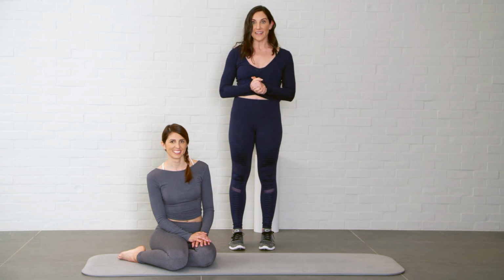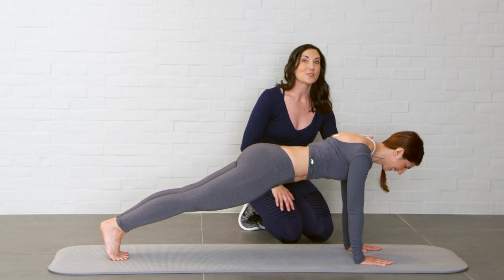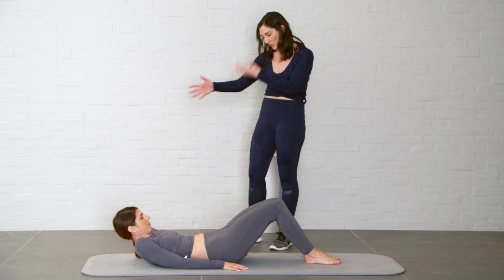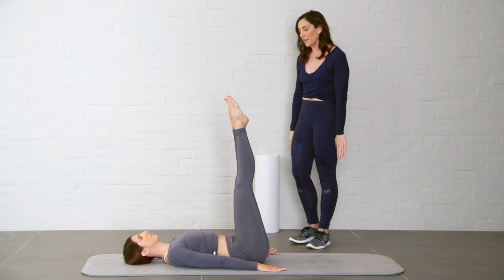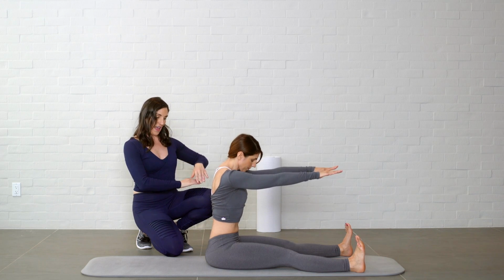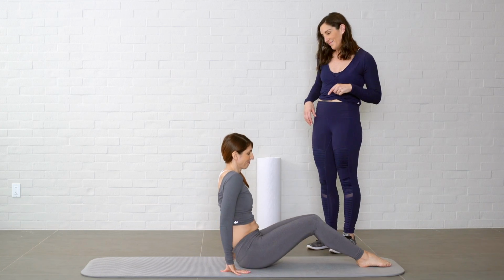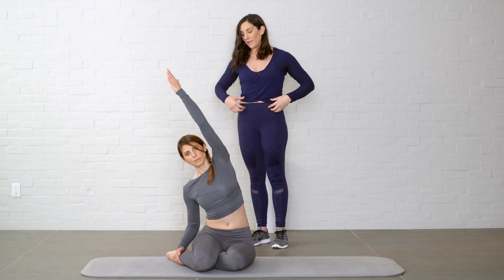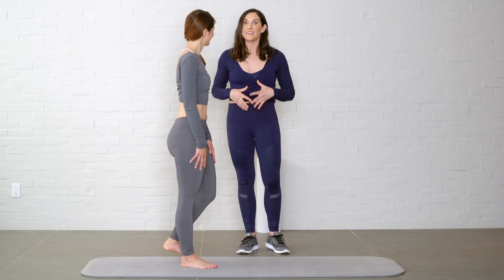Jette Sette - Pilates Workout for Tight Backs & Shoulders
Briana designed this pilates mat workout to help open your back and shoulders while building strength and creating flexibility.  No props needed!  This quick workout would be amazing to do before your big golf game or after flying across the country.